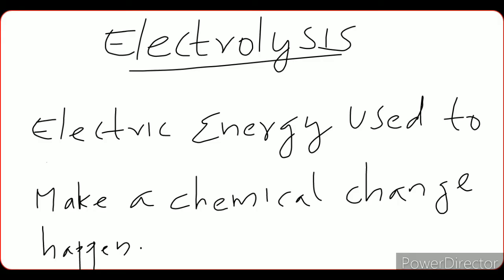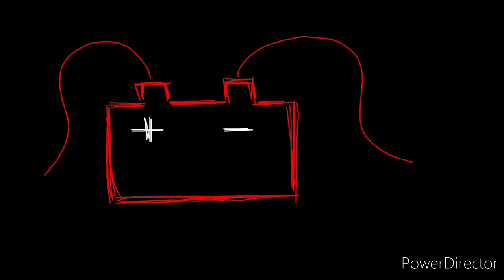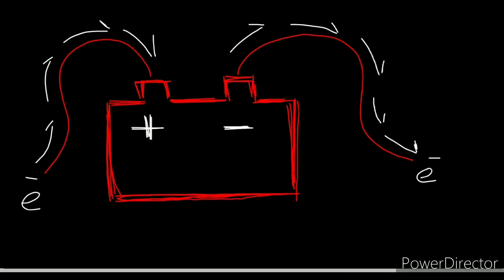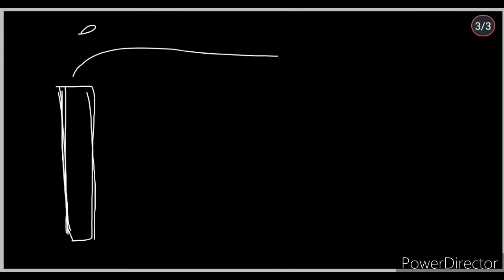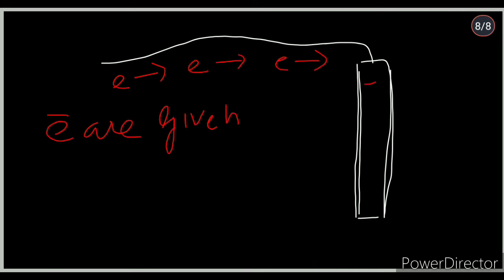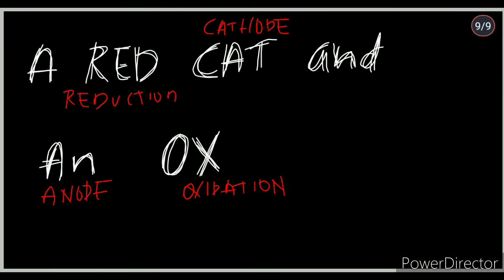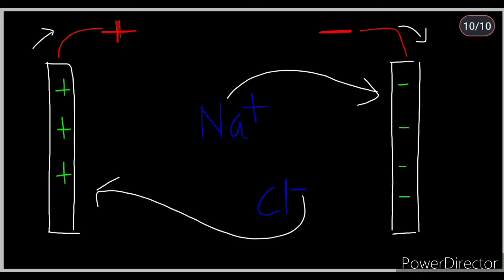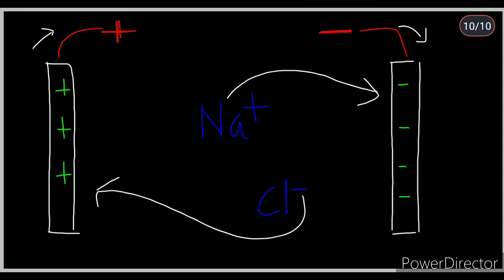Electrolysis of NaCl | electrolysis basic explanation | ncert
electrolytic cell of NaCl, electrolysis, ncert, plus two, chemistry, the worksheet
galvanic cells, how a galvanic cell works, plus two electrochemistry, ncert syllabus, galvnic cells cbse, the worksheet
galvanic cell,neet 2020,neet 2021,neet chemistry,voltaic cell,electrochemistry (field of study),galvanic cell